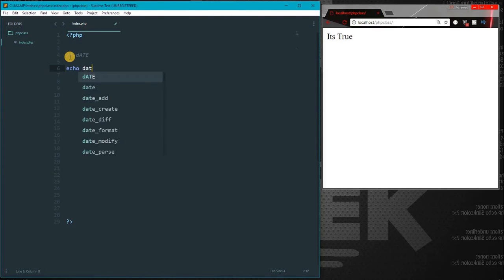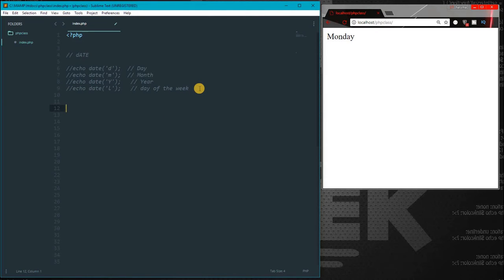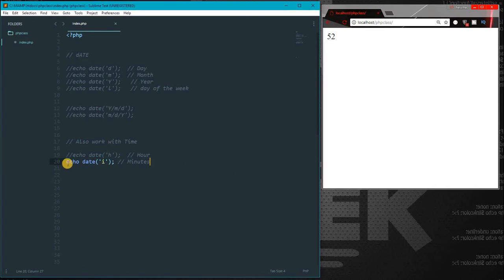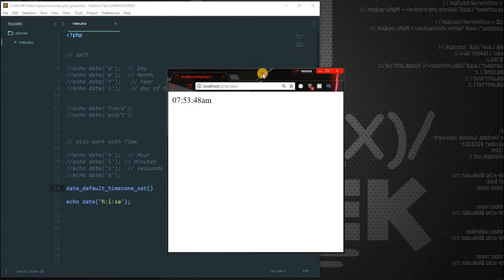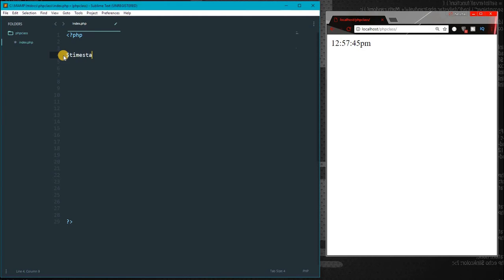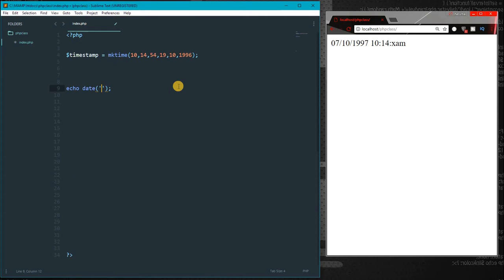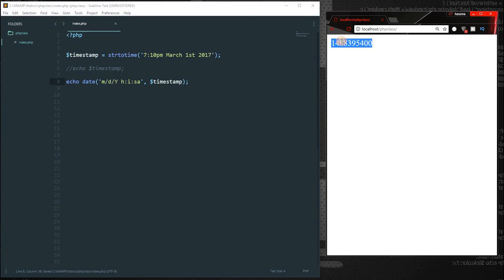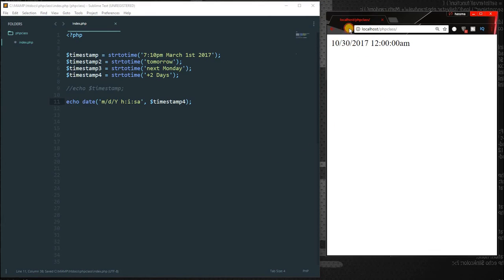PHP Tutorial - PHP Date Time Stamps - PHP mktime - PHP strtotime - PHP Date - 15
PHP Date Time Stamps PHP mktime - PHP strtotime - PHP Date

PHP is Very powerful server side scripting Language.

With the help of PHP you can Develop powerful web application.
In this PHP Tutorial i will start from the very ground level to teach php basics and go to advance level slowly after that i will build a website in this series with this PHP Tutorial.

In this Lecture we will learn what are PHP Date Time Stamps

Php is easy to learn language in Coding, Learn php with me , i will cover basics of php 1st and this will be your life changing course .

In this Lecture we will learn briefly what are PHP Date Time Stamps - PHP mktime - PHP strtotime - PHP Date

If you have any question regarding please post it in the comment section i will guide you guys if you have any issue with that.

PHP Comparison operators are easy to use and if you have any question post it in the comment section
PHP Switch  is easy to use and if you have any question post it in the comment section

Practice PHP PHP Date Time Stamps PHP mktime - PHP strtotime - PHP Date Best of Luck

Thanks